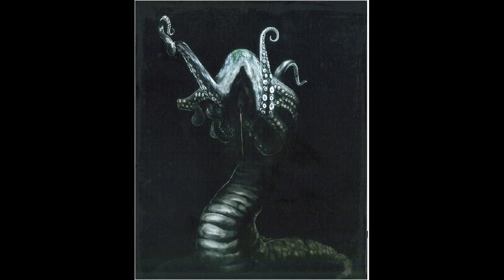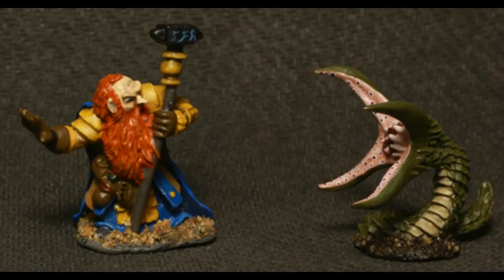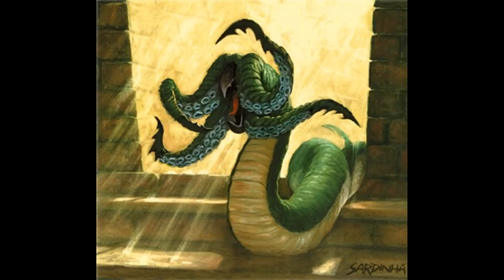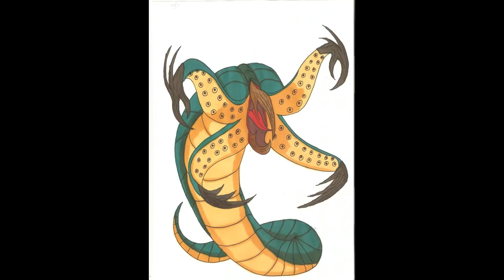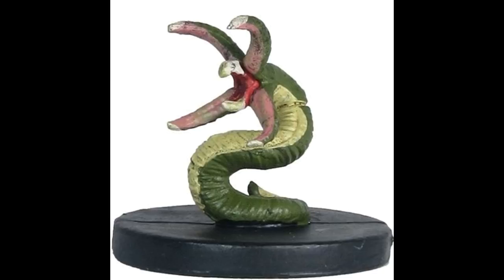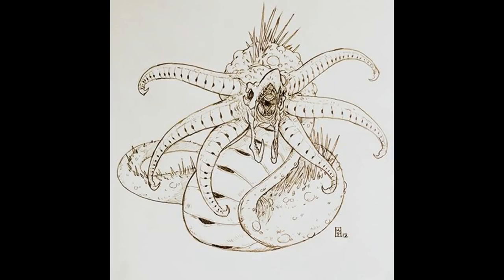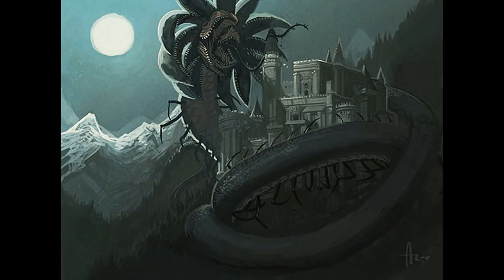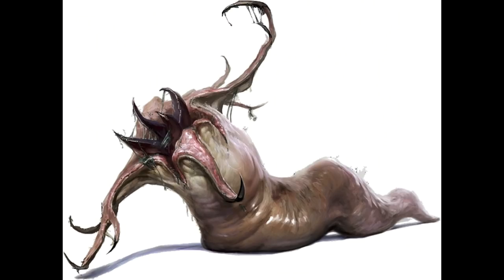Dungeons and Dragons Lore: Grick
Like a strange cross between a large worm and a vicious squid, the Grick is a classic dungeon monster that can be used to illustrate the dangers of rocky, wild terrain in the Underdark, city sewers and the like, in the Dungeons and Dragons roleplaying tabletop pen and paper game, the Grick has been around since 3rd edition, and the lore is relatively unchanged in 5E D&D.